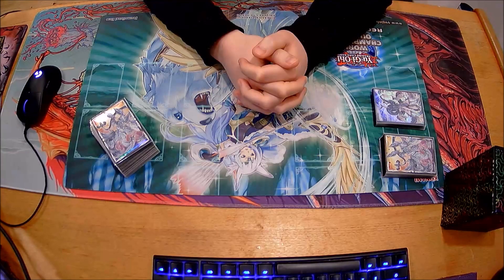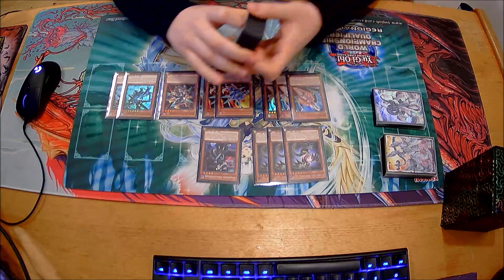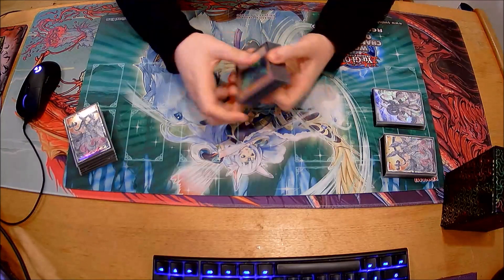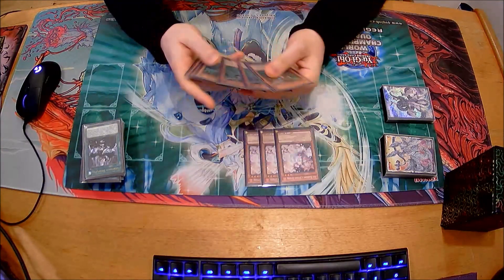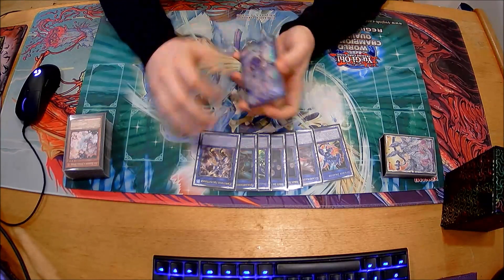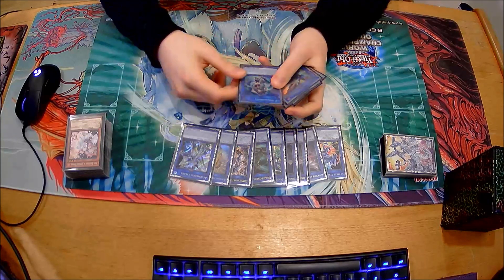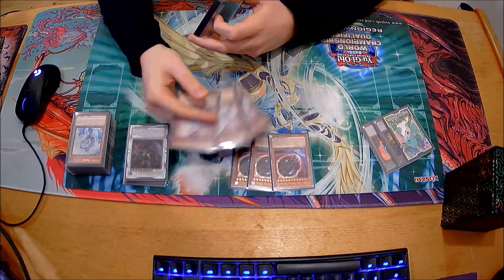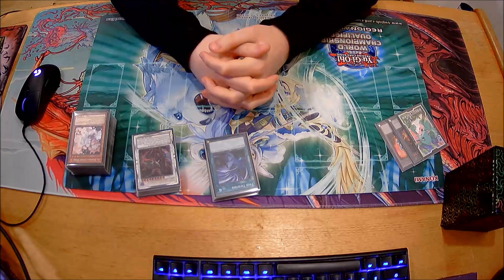Yu-Gi-Oh! | TOP 8 | EXTRAVAGANZA - REMOTE DUEL USA | Dragon Link | by F. Chudleigh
|Dragon Link| Deck Profile (November 2021)
[TOP 8 - *EXTRAVAGANZA* REMOTE DUEL USA 🇺🇸 | Fox Chudleigh (🇦🇺) by "Purple Haze Team"]

⬇️DECKLIST⬇️
//COMING SOON//

⬇️Commentary by⬇️
(Fox Chudleigh & Leonardo Sacchetti - "Purple Haze Team")

(GRADING CARDS)
⚠️"GRAAD"⚠️

 (CUSTOM PLAYMATS)
⚠️"PLAYMAT PER TUTTI"⚠️

(TOURNAMENTS FB GROUP)
⚠️"ScrollandLock Gaming"⚠️

Music video 1:
[FREE] Club Banger Type Beat "SWING" (Prod. Hello Noise)

Music video 2:
Track: [FREE] Hard "Samurai" Type Beat - (prod. RavenBeats)

Music video 4:
(FREE FOR NON PROFIT) (Hard) King Von x Polo G Chicago
Drill Type Beat "Armed" (ProdBy Debox)

Music video 5:
(FREE) Kwengface Type Beat | UK Hard Drill Instrumental 2021 (Prod. Harrys Racho)
Do not register these beats!

Music video 6:
[FREE] Tyga x Club Type Beat - "BAIT" | Guitar Type Beat 2020 |
Club Instrumental (Prod. Aydhiny)

Music Outro:
🎵 Track: Dope Melodic Trap Beat / Rap Beat Instrumental (Prod. Ihaksi)
Follow - (Raider On The Beat) ⬇️